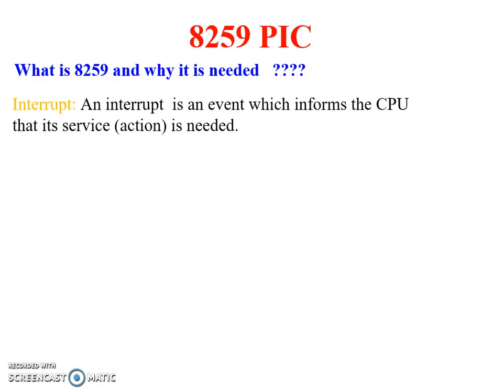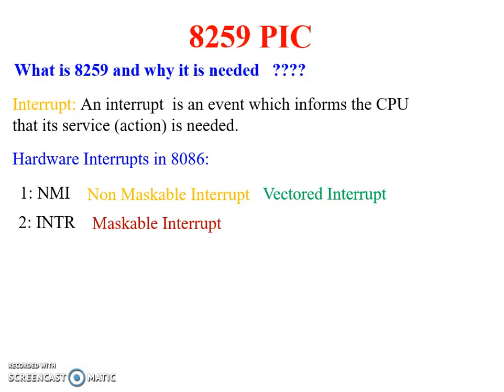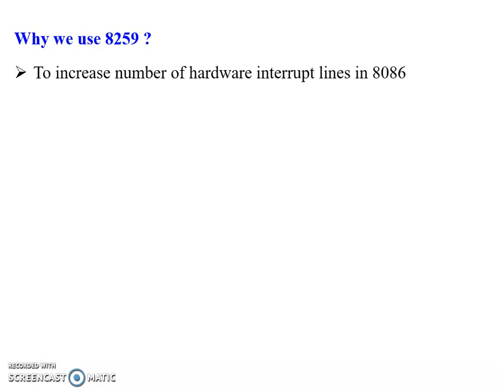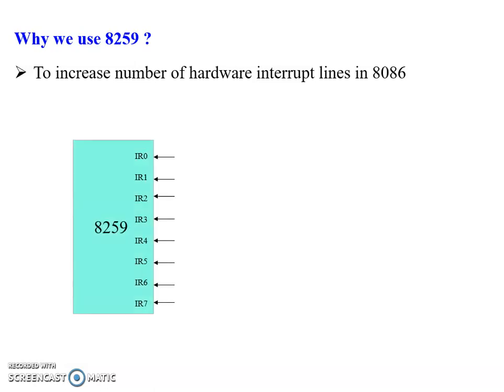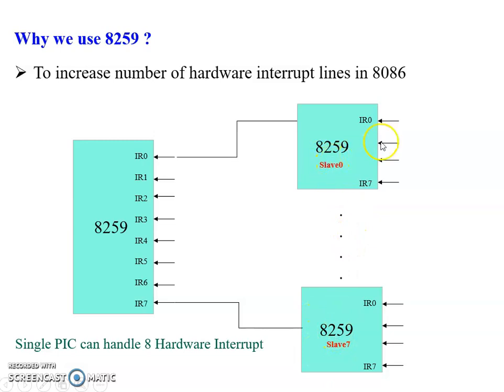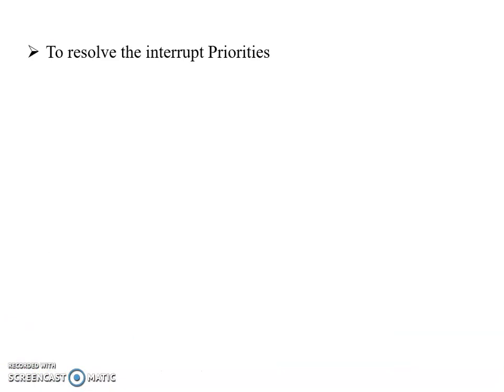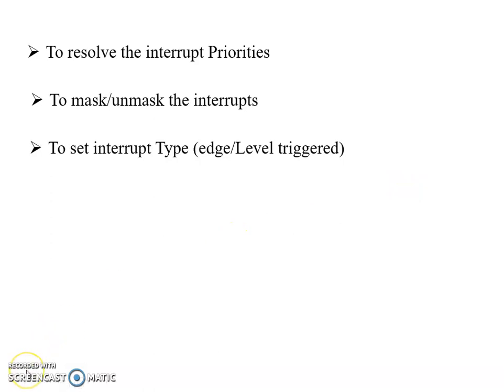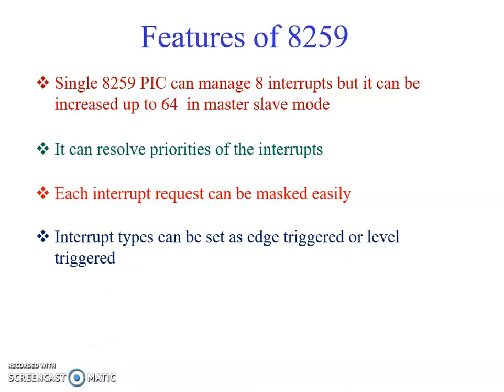Features of 8259 PIC